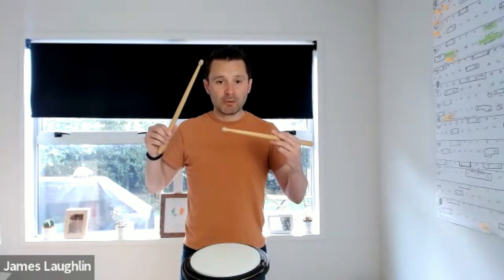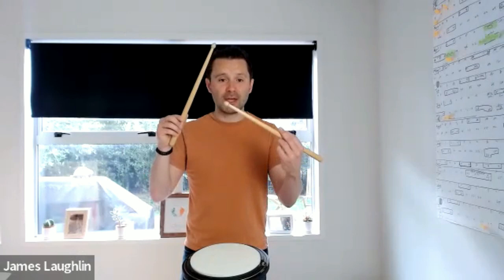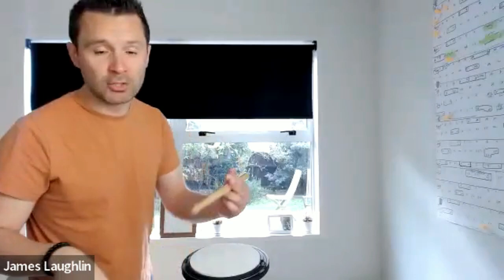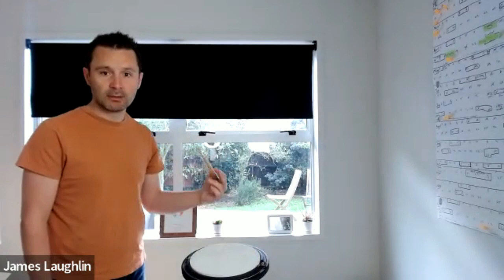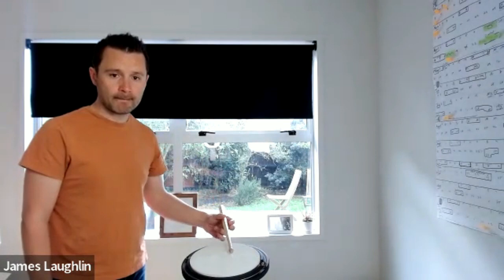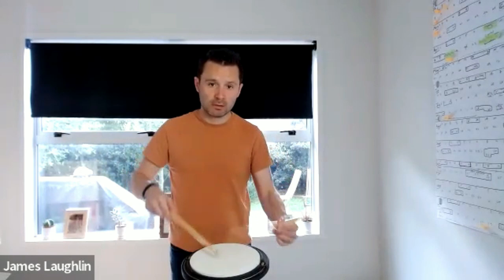Pipe Band Drumming Lesson: Flam Rolls with James Laughlin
Your weekly pipe band drumming lesson on Pipe Band Drumming Lesson: Flam Rolls with James Laughlin from an excerpt of the pipe band drumming inner circle.

The free drumming course above, is for ALL skill levels and abilities.

Getting access to pipe band drum scores has always been difficult, so James wanted to make it easier and has created an entire collection of drum scores for all levels of drummer. You can get it all for just $9!

Who is James Laughlin? A seven-time world champion pipe band drummer who formerly played with Simon Fraser University Pipe Band alongside Reid Maxwell and Steven McWhirter. He was also the leading drummer of the Canterbury Caledonian Pipe Band, leading them to six national titles and a top 10 world title. James is the founder of the Pipe Band Drumming Inner Circle, author of the best-selling pipe band drumming book and a teacher to thousands of drummers globally.

Head over to his website to learn more about pipe band drumming